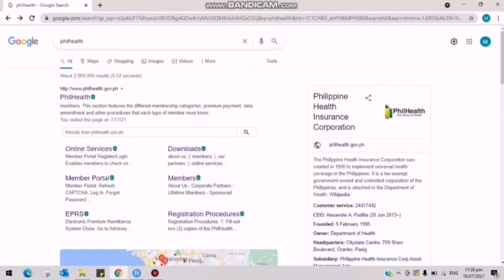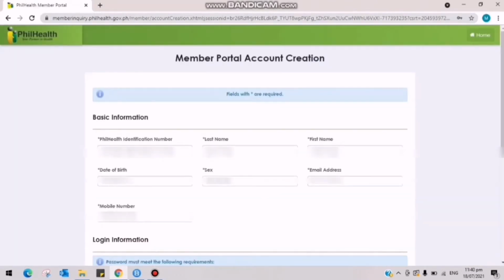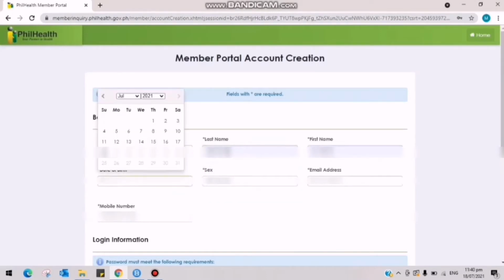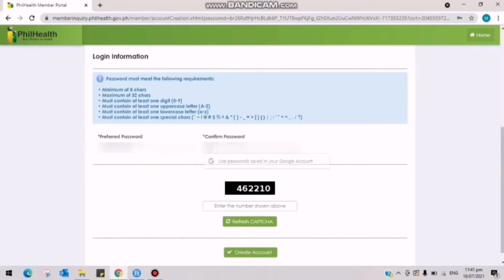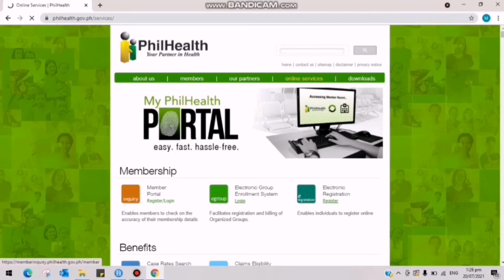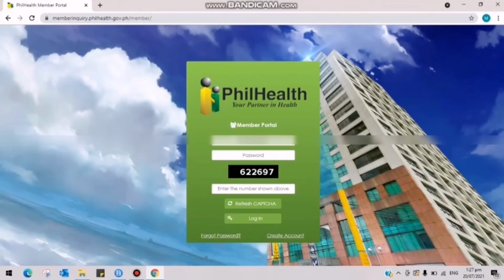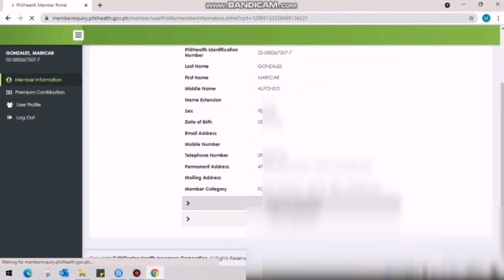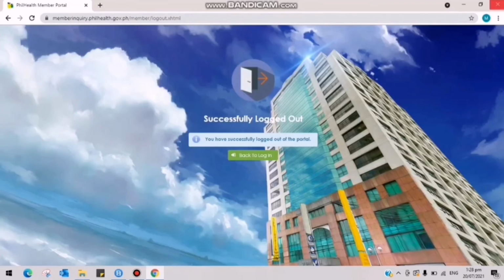PAANO MAG REGISTER SA PHILHEALTH ONLINE 2021. STEP BY STEP TUTORIAL.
Hi Everyone ! I am Rica Gonzales and this is Rica G. Channel. This Channel talks about lifestyle , tips and tutorials. In this video, I will be showing how to create Philhealth Account online. This is a step by step tutorial. By having an online account you will be able to access your contribution and print your MDR or Members Data Record.

Please consider watching these videos as well;